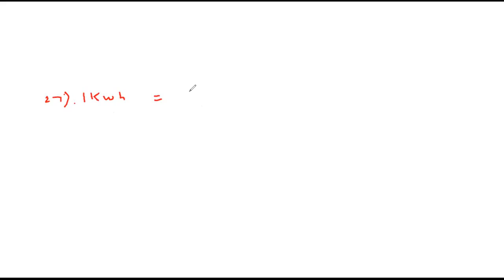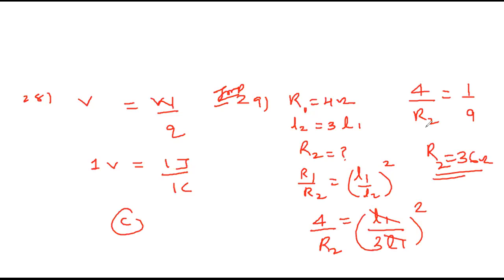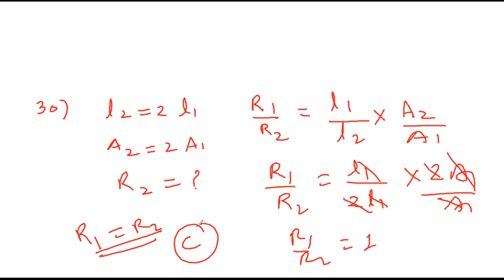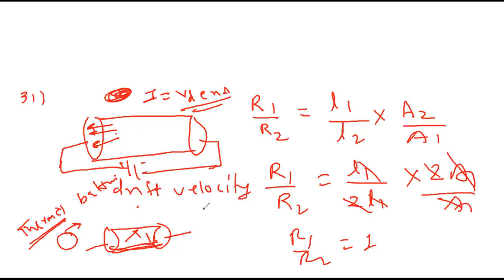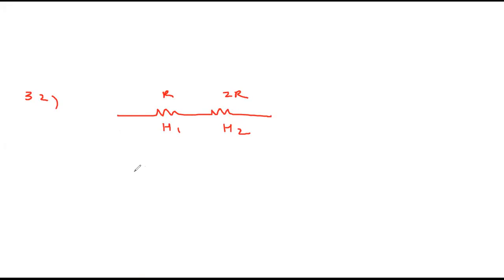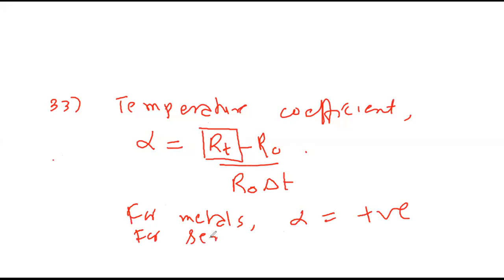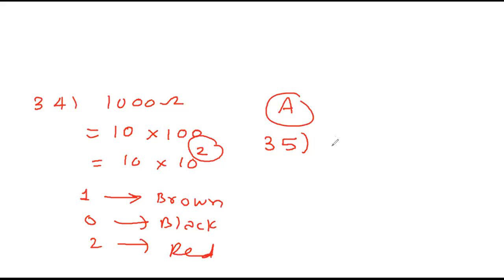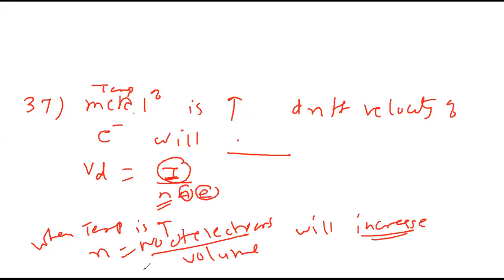CURRENT ELECTRICITY 11(4/12/2020)